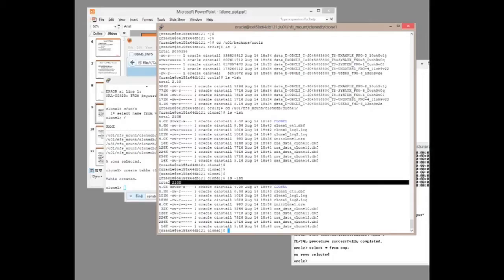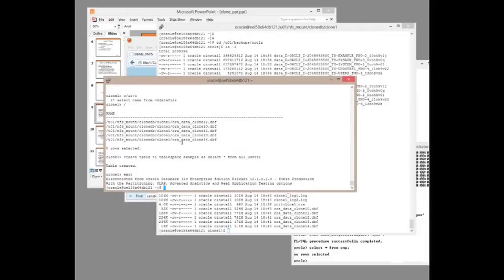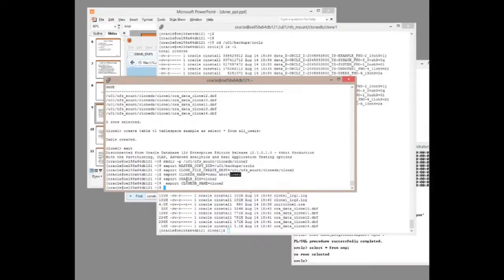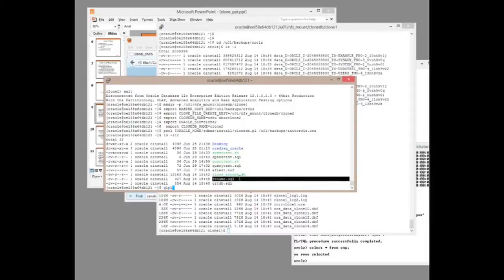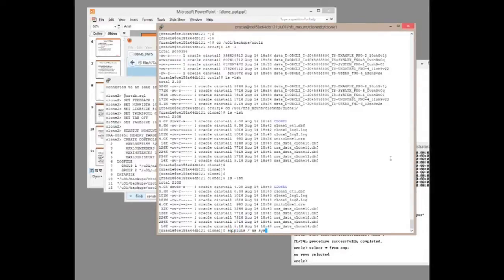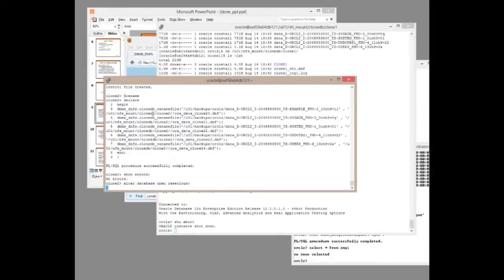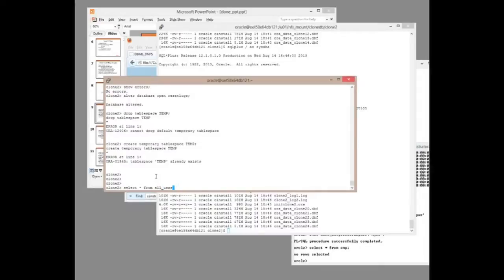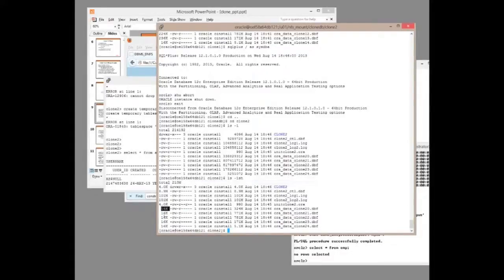How to Clone Oracle Databases - Session 8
In less than 3 minutes, SkillBuilders Oracle Certified Master John Watons demonstrates creating an additional clone - of any size, even Terabytes!

Be sure to adjust YouTube settings to High Definition!  It can take a minute, but this video will display in High Def!